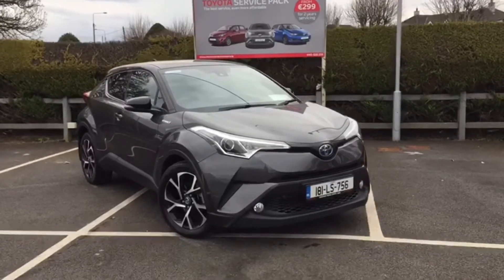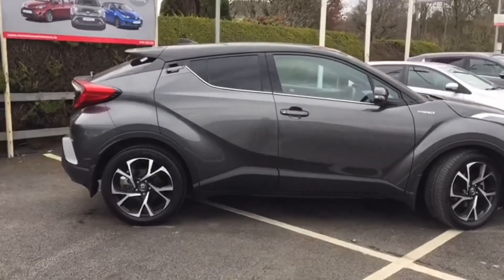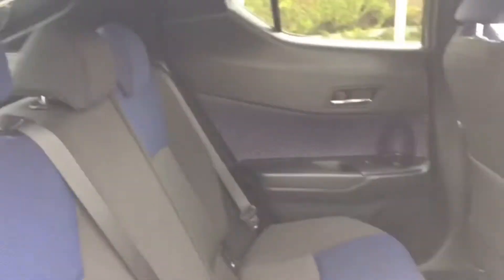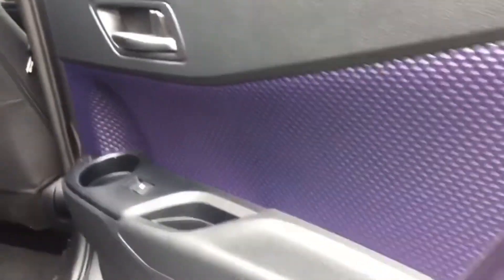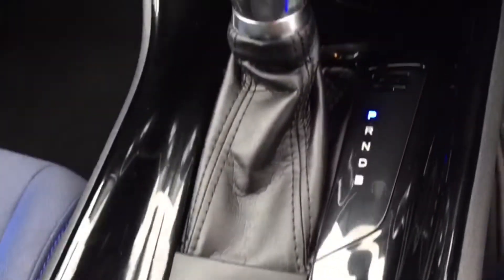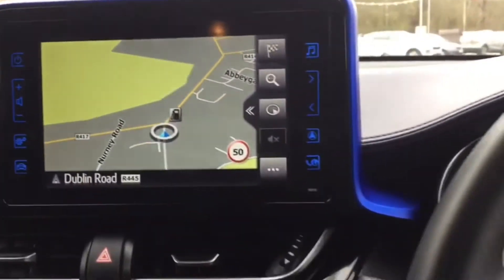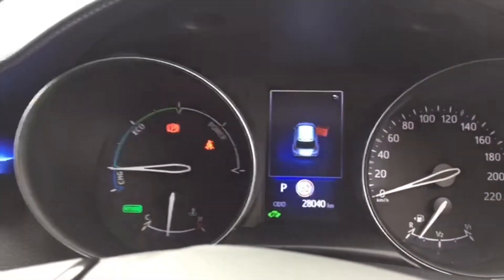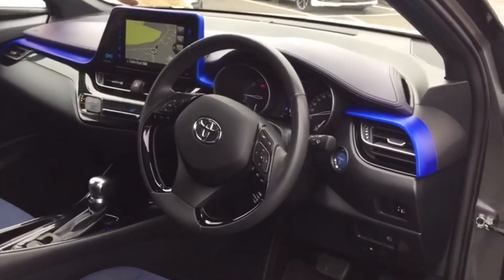2018 Toyota CHR - 1.8 LUNA SPORT HYBRID